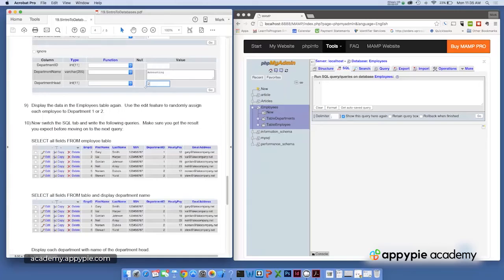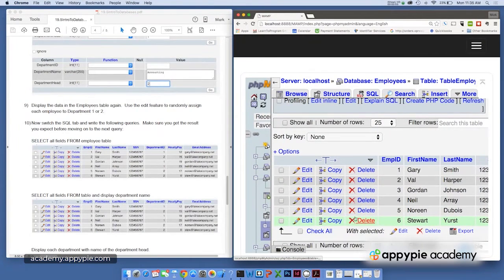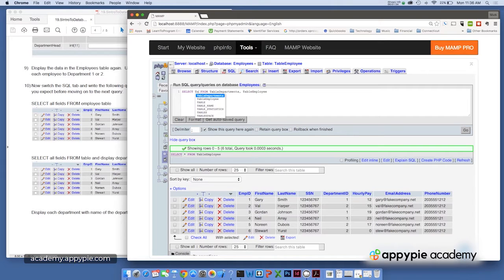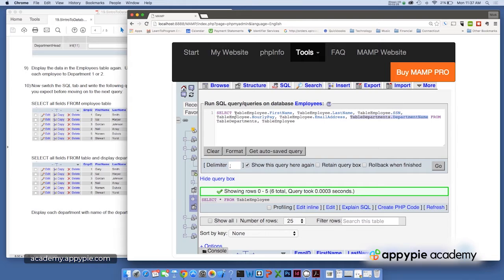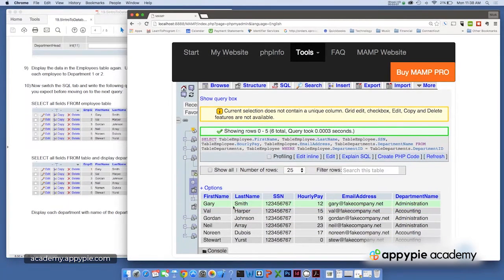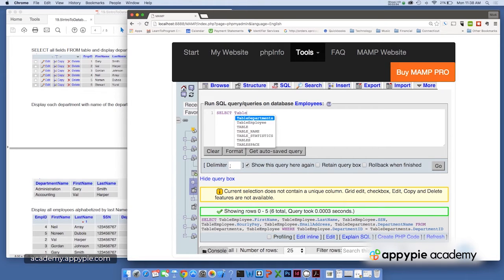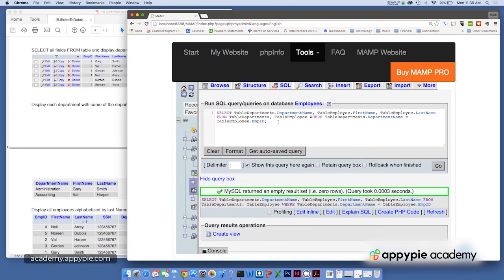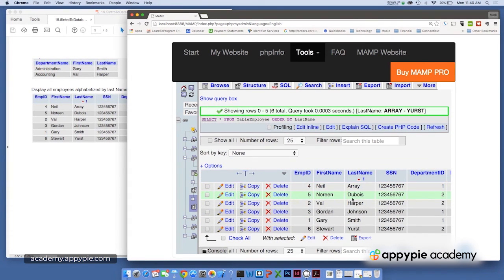Building a Database Demo: Lesson 138